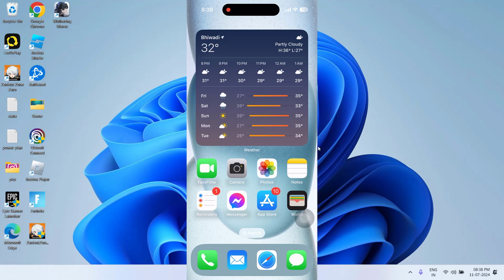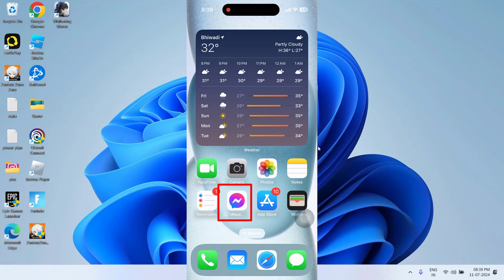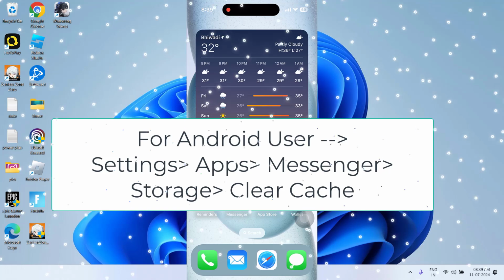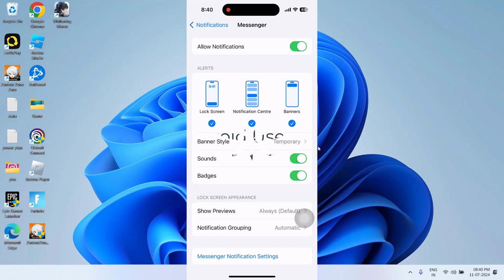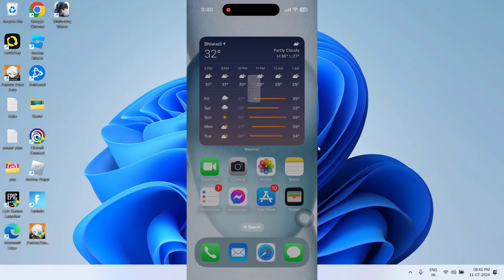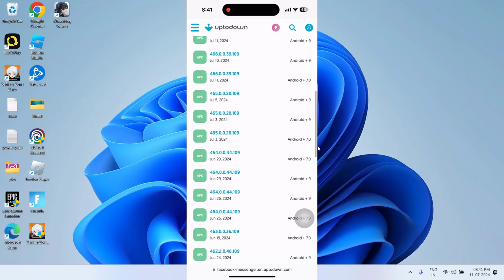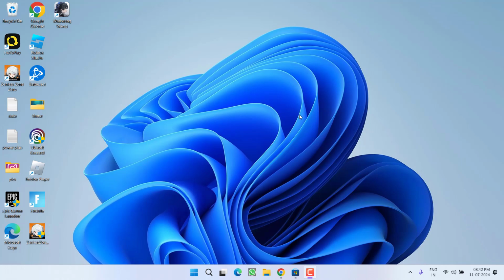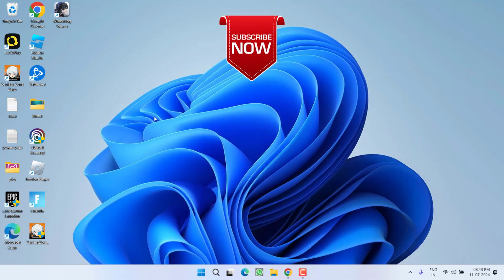Messenger delivery icon not showing iphone Android FIX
This video is all about fixing the issue with messenger where the delivery icon is not showing on iPhone as well as on the Android device.
Watch this simple and short video to fix the issue of messenger delivered not tick not showing

00:00 Introduction
00:15 Method 1 by clearing the cache
01:12 Method 2 by enabling the notifications
01:58 Method 3 by using the older version
02:48 Method 4 by using the Microsoft store